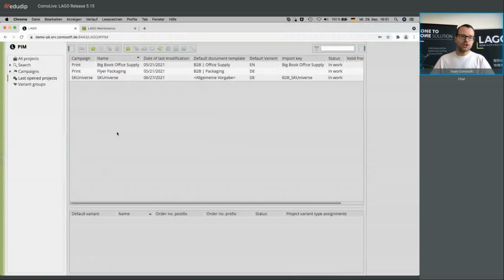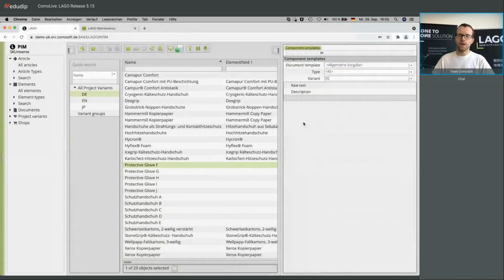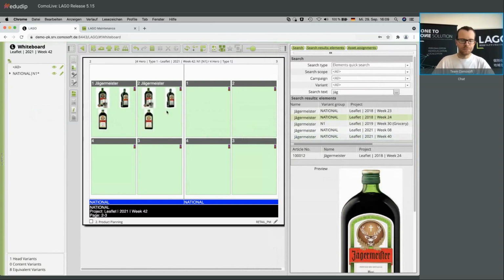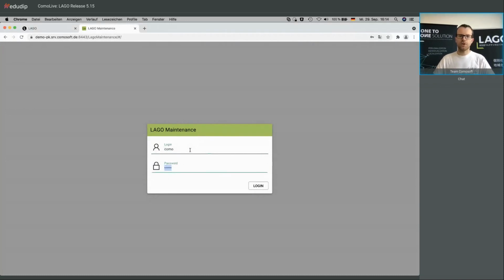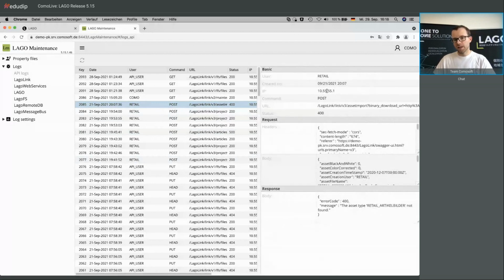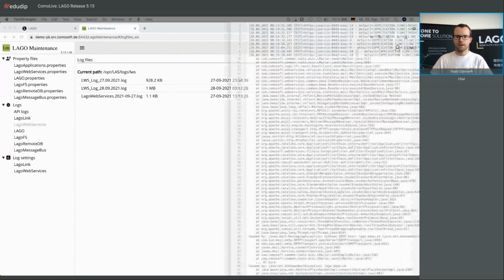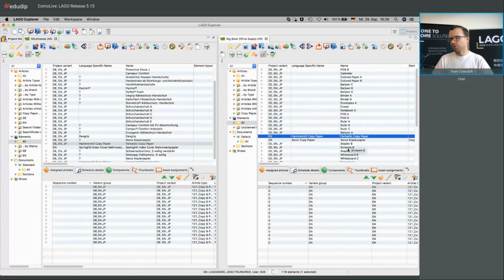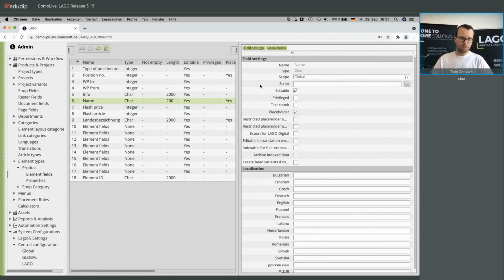Comosoft LAGO Release 5.15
New planning functions in LAGO Whiteboard and LAGO PIM
See the newest planning functions in LAGO PIM and LAGO Whiteboard, which allow you to pick up elements from previous projects, as well as preparing pages for the layout by using component templates.

Easier access to logs and configuration files of the LAGO Application Server
Need a shortcut? A quick access to logs and configuration files is now possible with the help of LAGO Maintenance